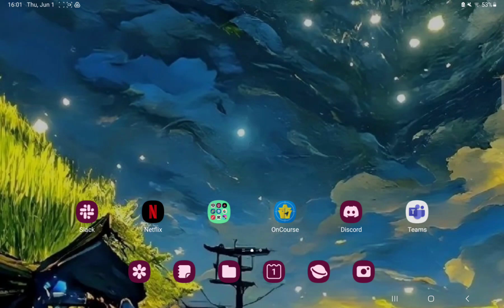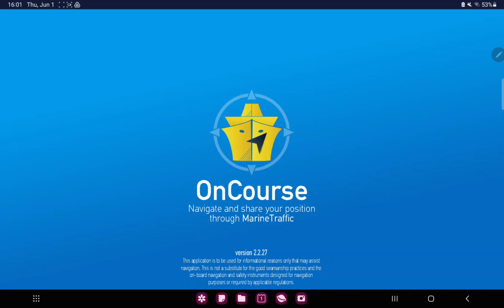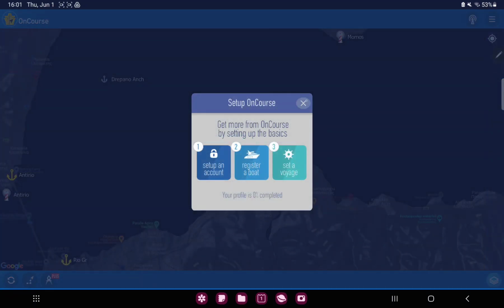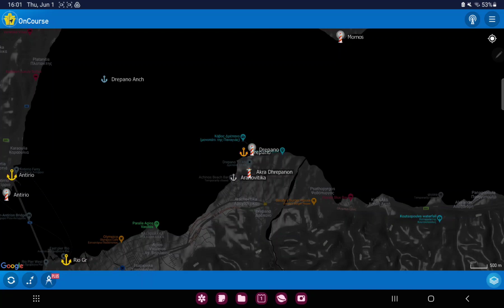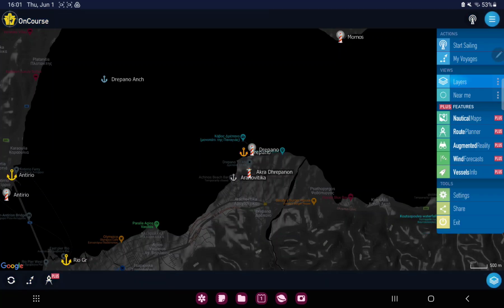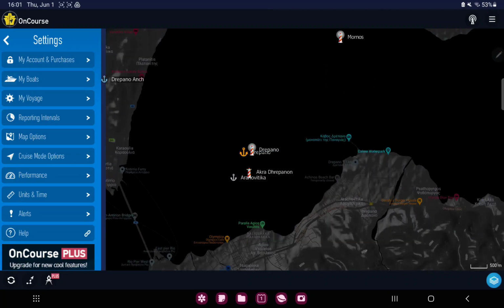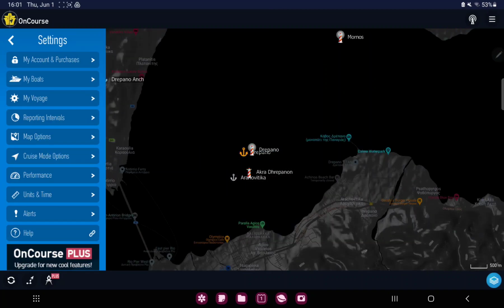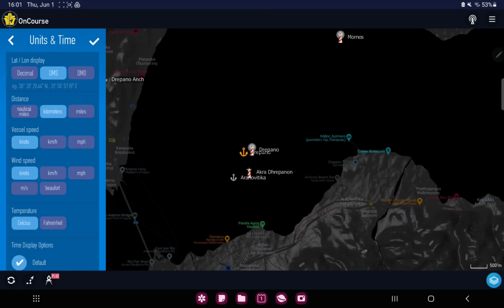How to set the speed unit on OnCourse?